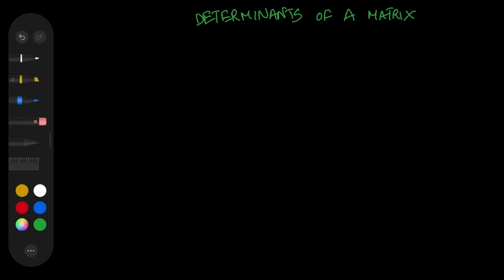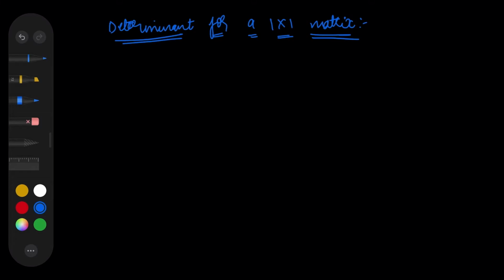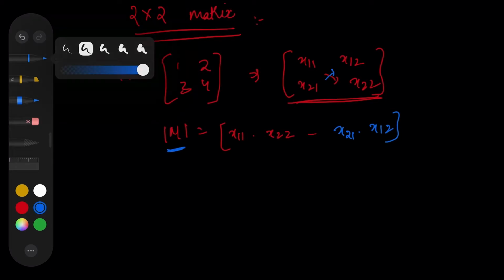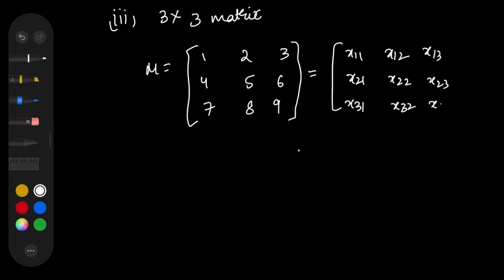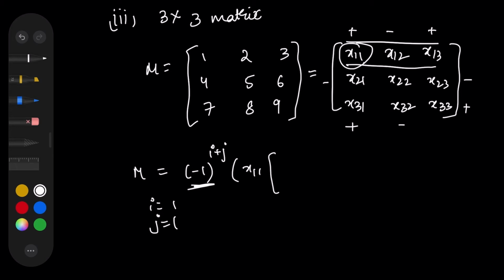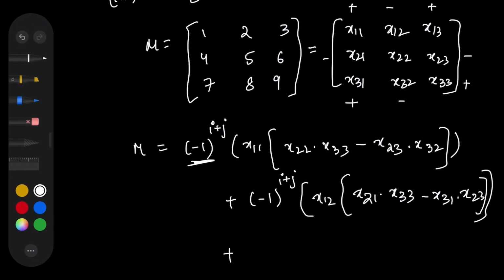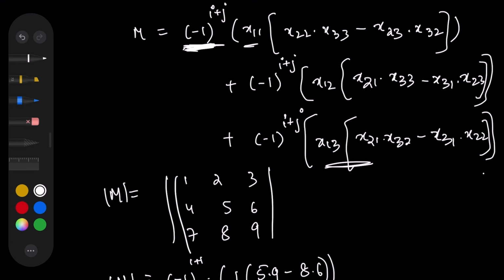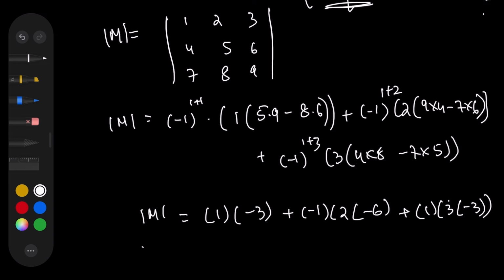Determinants for a matrices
This video explains about finding the determinants of matrix